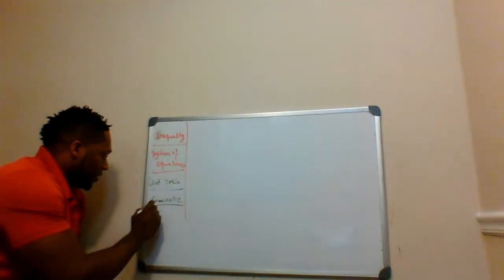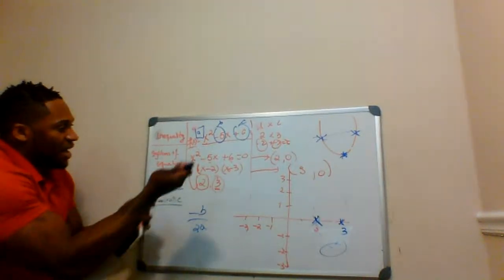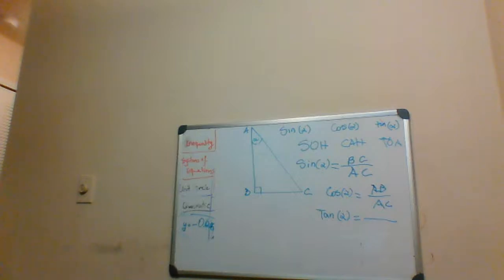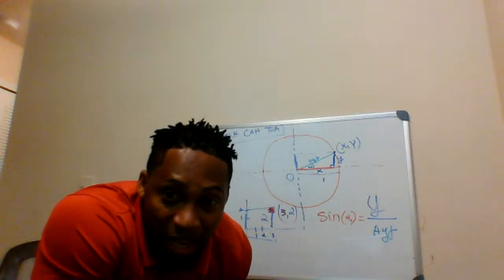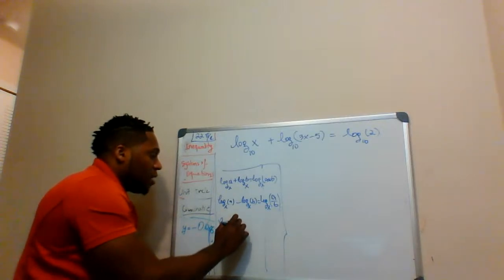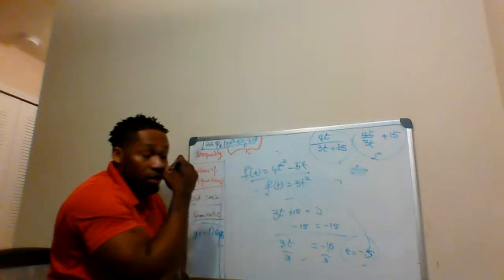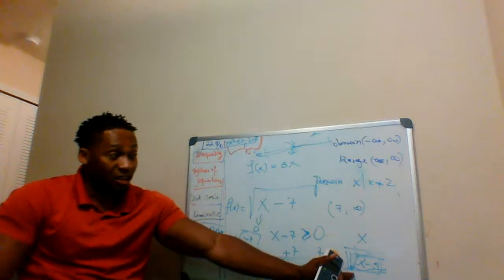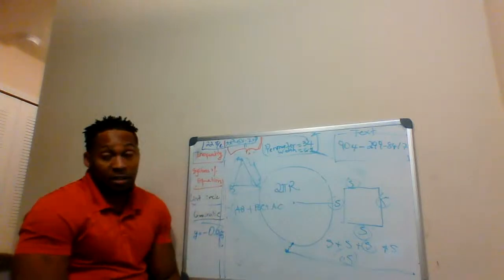FREE Live Math Homework Help